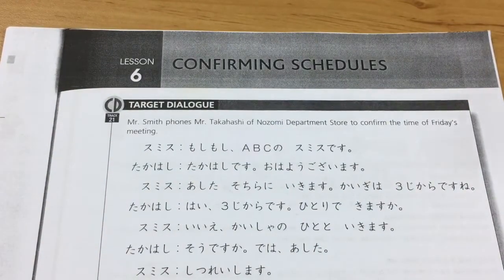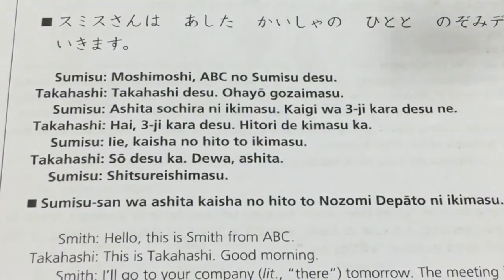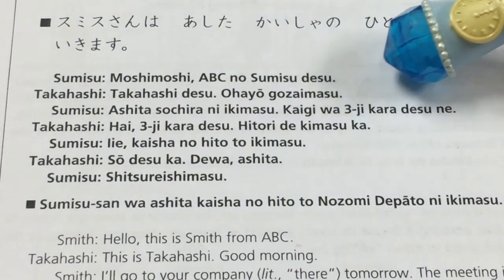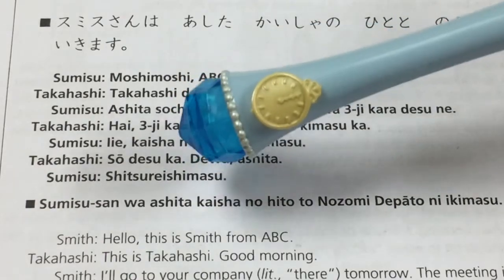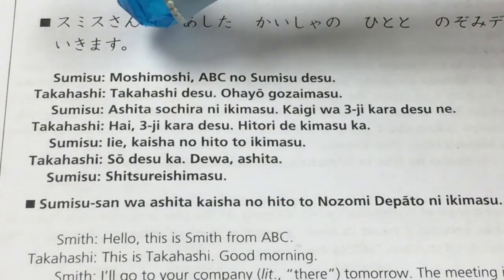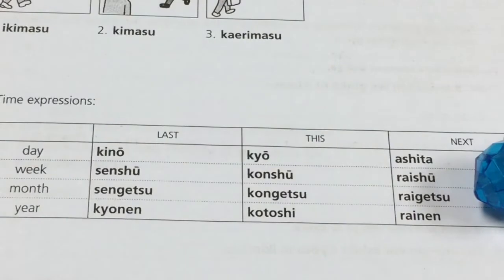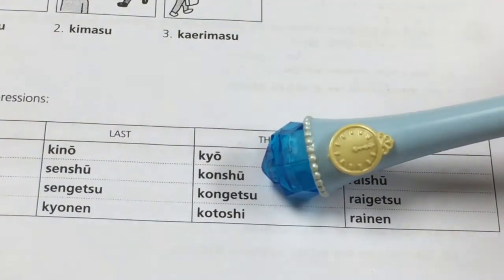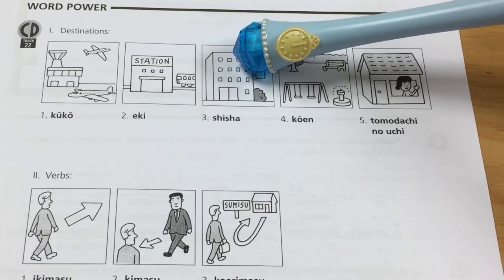Clip #14 Japanese for Beginners Lesson 6-2 Confirming schedule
Japanese for Beginners Lesson 6-2 Confirming schedule

Narrated by A.Piya Sailomraksa